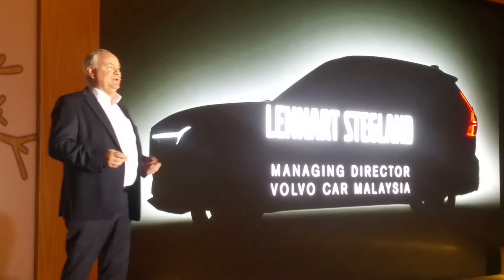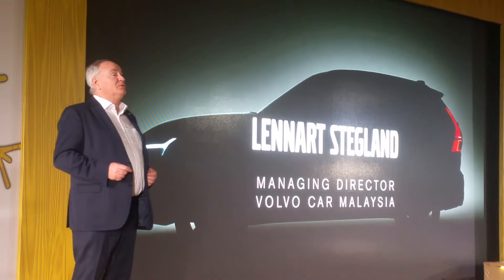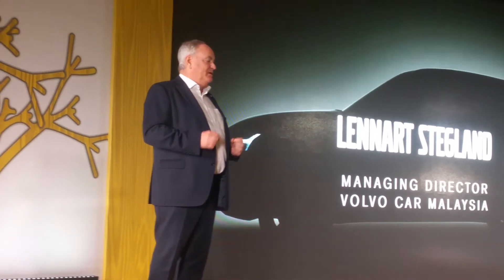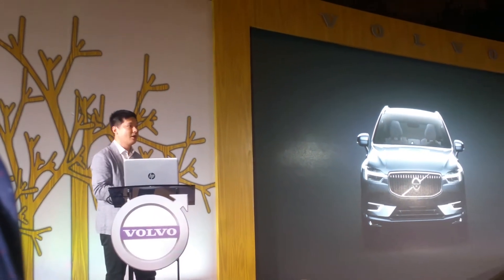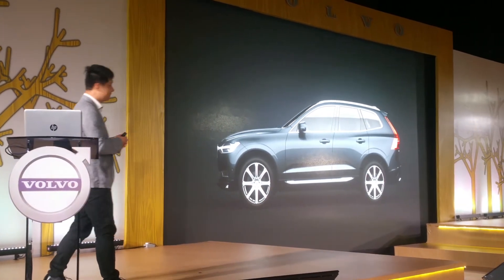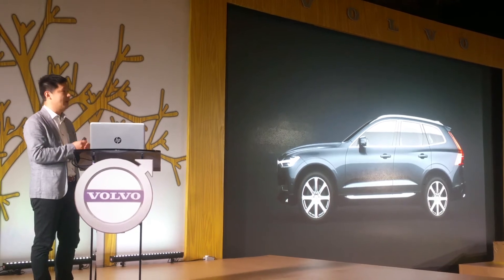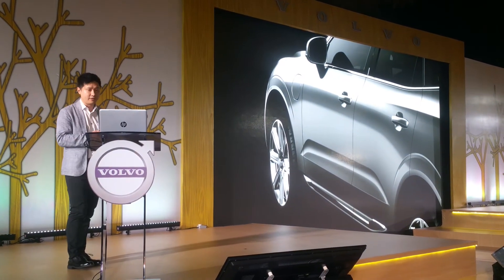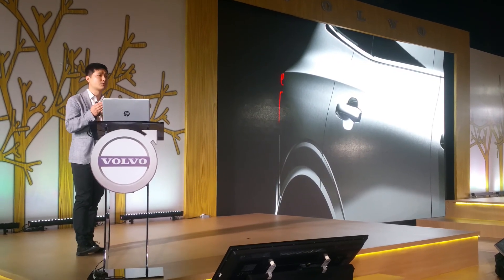Volvo XC60 T8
Volvo XC60 T8 Launched in Malaysia